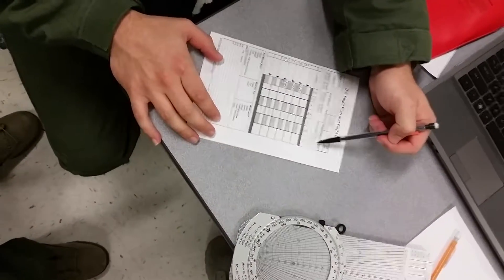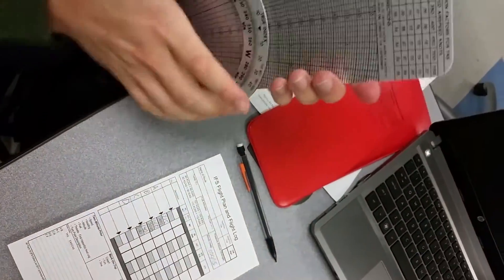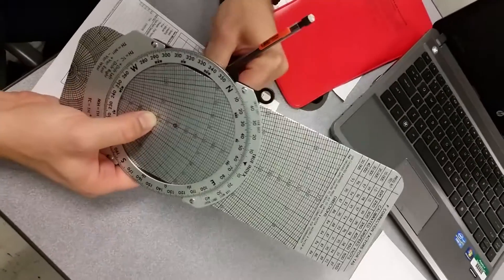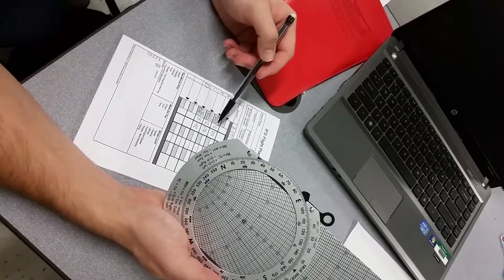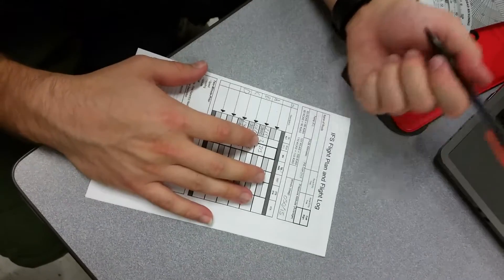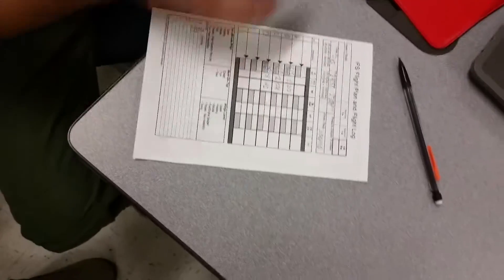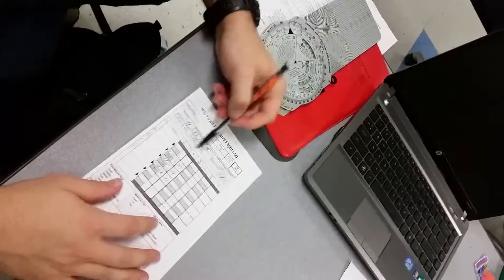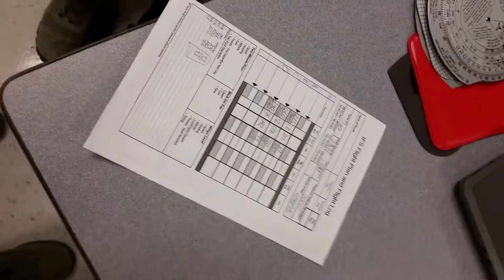How to use mb-4a navigation computer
Doss IFT navigation whizz wheel